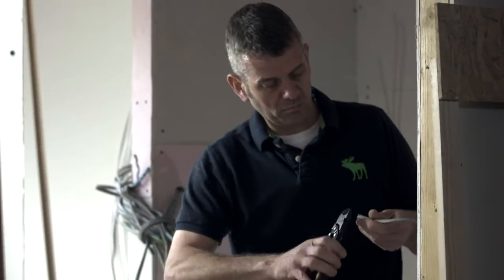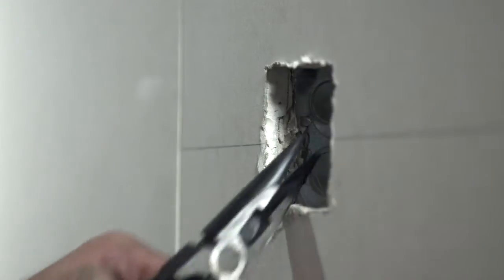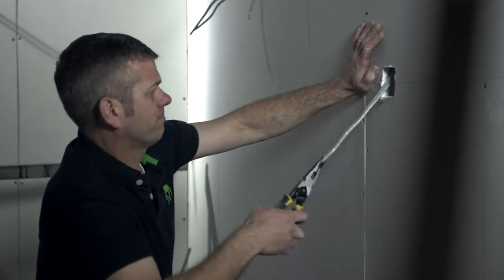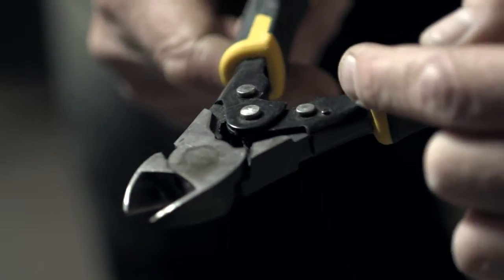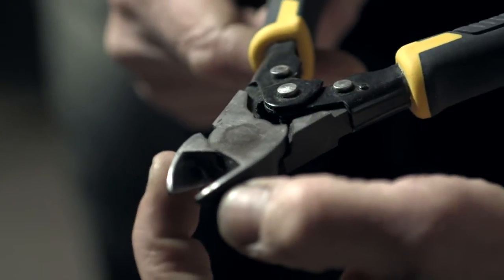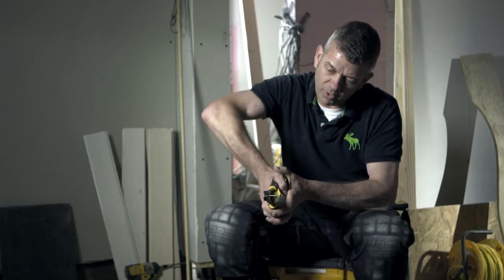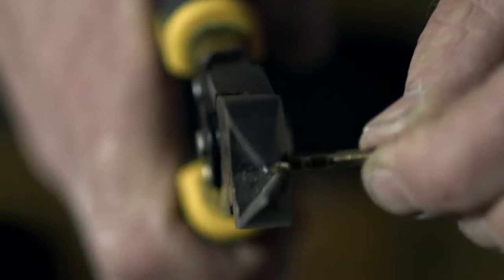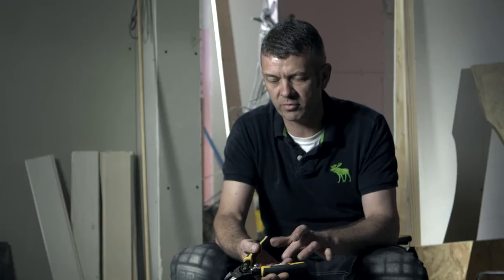DEWALT Hand Tools - Compound Action Pliers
DEWALT Power. Now available in hand tools.
Features:
70% more cutting power over standard cutting pliers
Bi-material handles for strong grip and comfort
Aggressive cross hatch tooth design for better gripping
Chrome vanadium steel for strength and durability
Induction hardened cutting blades for improved strength and durability